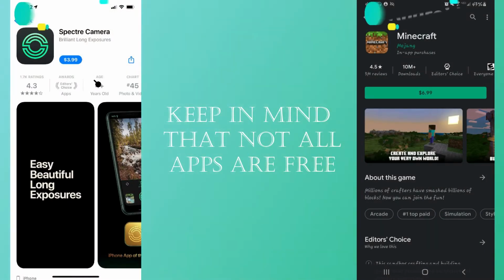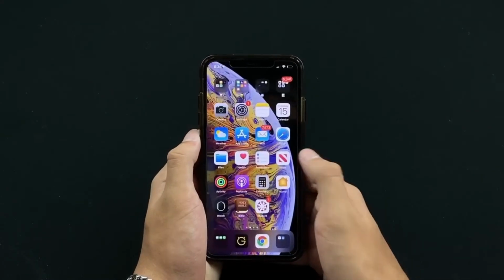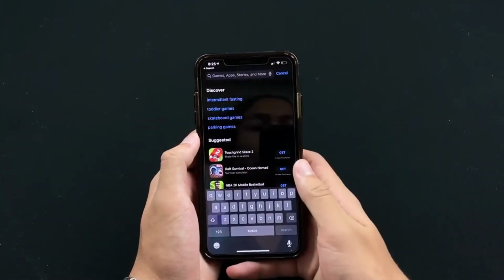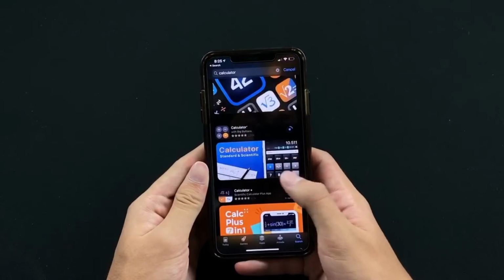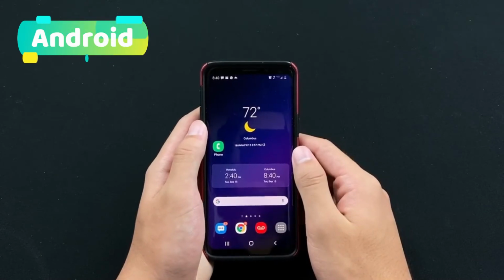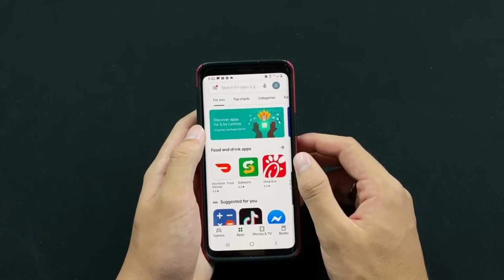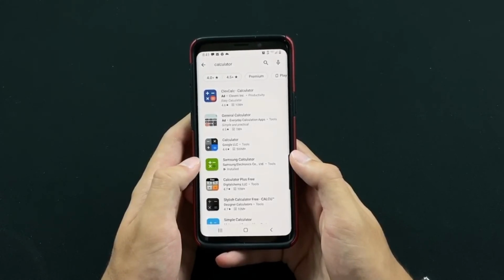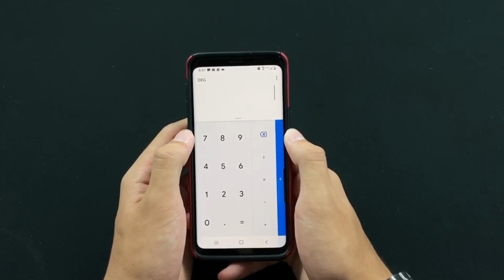"Technology is My Friend" Episode 3: Learning Apps with Ayden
This lesson is learning how to download applications onto your cellphone or tablet, either on an Apple or Android device.

The "Technology is My Friend" senior masterclass project was designed to recreate the experience of a loved one coming over to teach a senior how to use some of the most beneficial technologies available, in a Covid-proof way.

It is inspired by Grace and the frustration of programming her VCR in the '90s.

At the time, she had the ability to have her grandchildren come over to talk her through the steps and even print out instructions.

But how do you offer that same assistance and support during a pandemic?

With the help of our incredible friends at the Evans Center of Grove City, Women in Technology International's Columbus Regional Network, and friends we've made through that network, we are able to answer that question through technology itself!